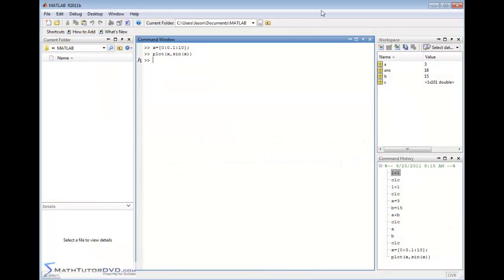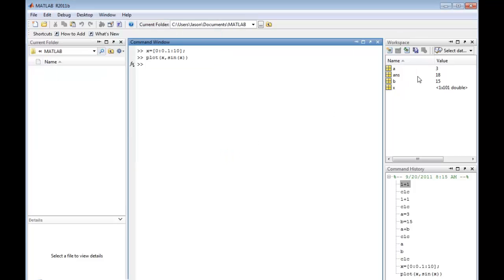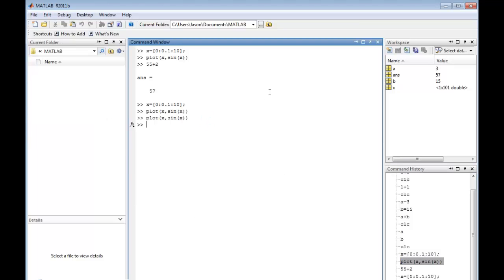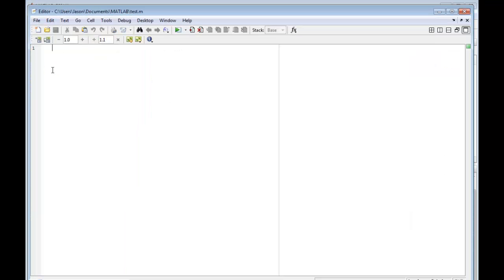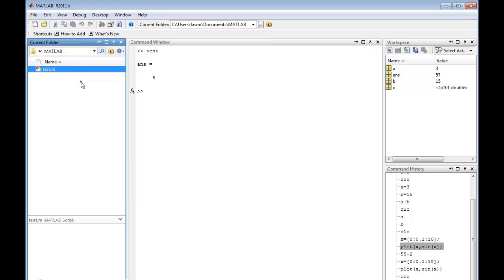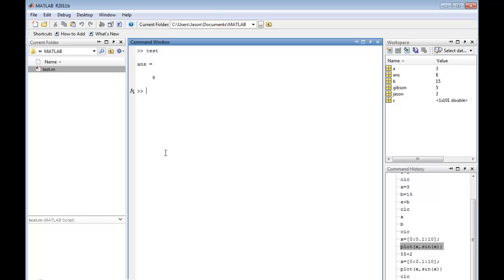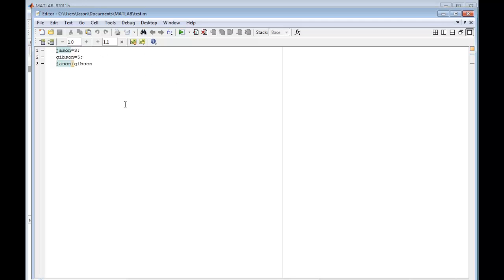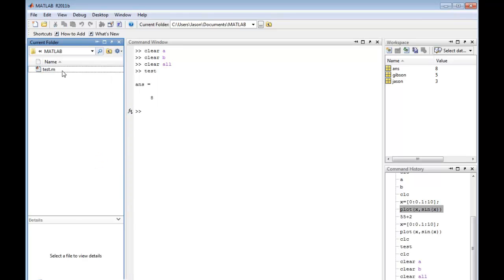User Interface Part 3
Matlab Tutorials #3 User Interface Part 3